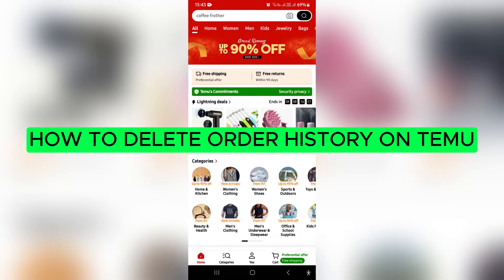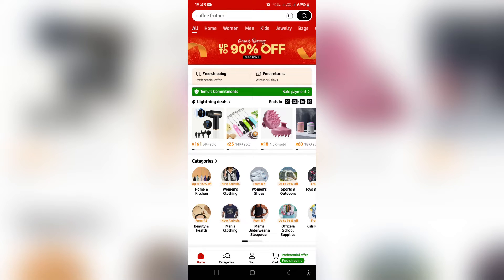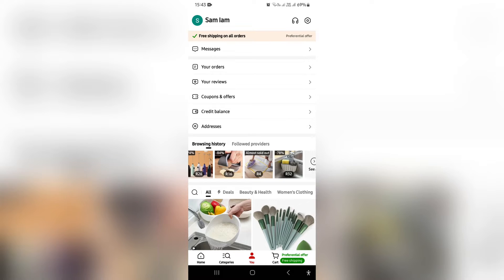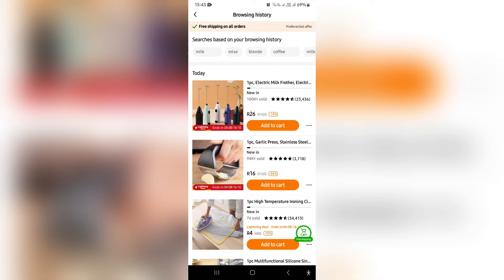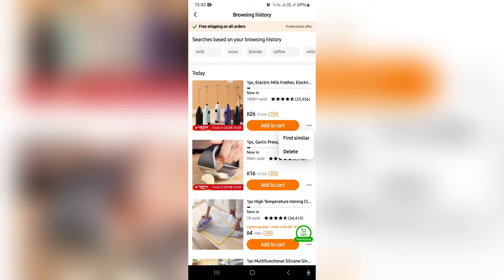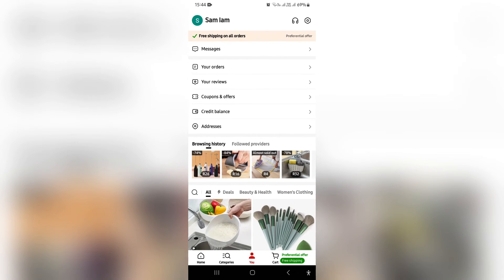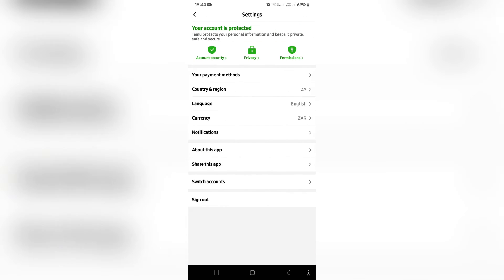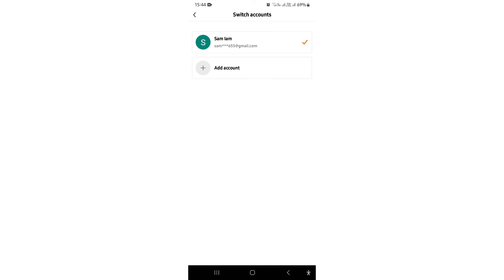How to Delete Order History on Temu in 2025 | Temu Tips and Tricks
In this video 'How to Delete Order History on Temu,' we'll demonstrate the steps to a back end method of removing your order history from Temu. Whether you're looking to maintain privacy or simply clean up your account records, managing your order history is a useful skill. Temu provides a user-friendly interface, and in this tutorial, we'll guide you through the process of accessing and managing your order history. Learn how to navigate the settings, locate your order history, and securely remove any entries you no longer wish to keep. Watch this tutorial now to ensure a clean and organized Temu account.

Timestamps

Intro – 00:00 – 00:15
Delete order History – 00:17 – 01:02
Create New Account – 00:18 – 02:05